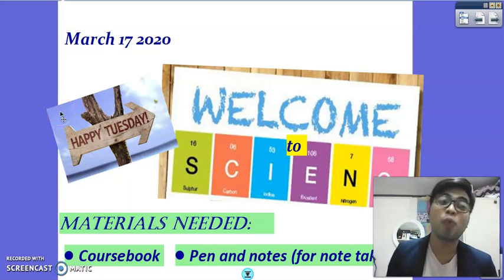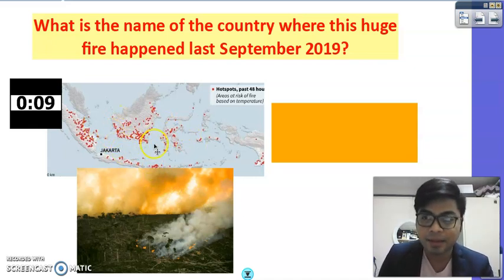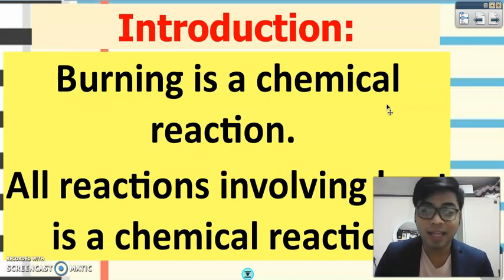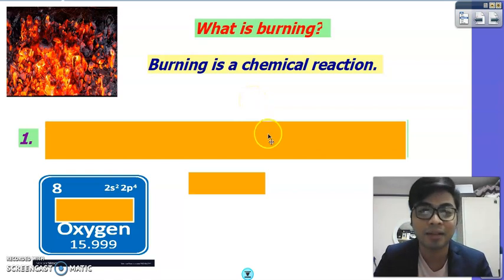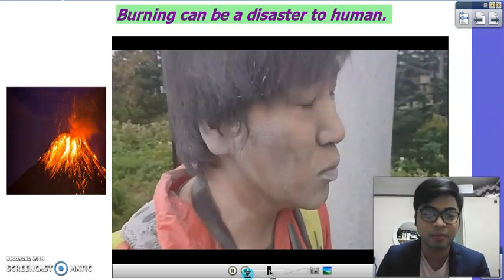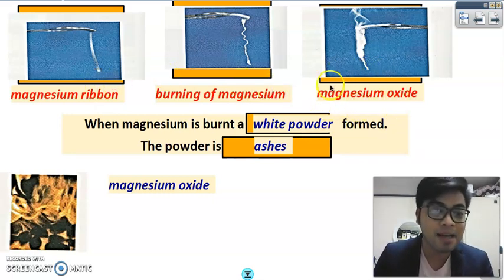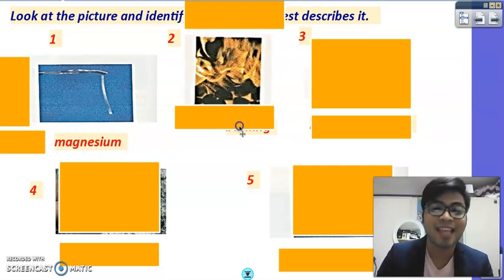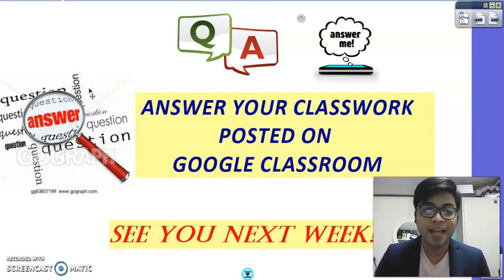Lesson: Burning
Why burning is a chemical reaction?

Jones, Mary, Fellowes-Freeman, Diane, Sang, David. (2012). Cambridge Checkpoint Science Coursebook. Cambridge University Press.